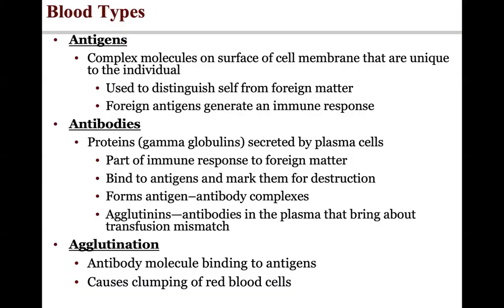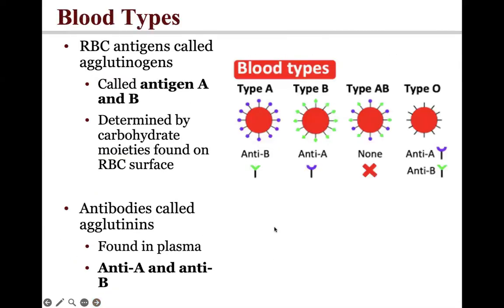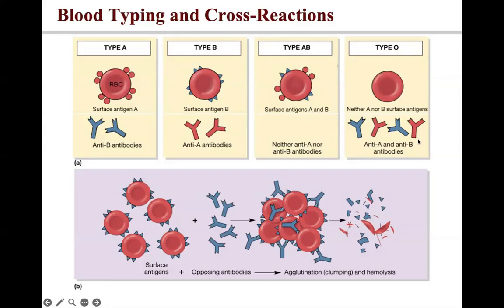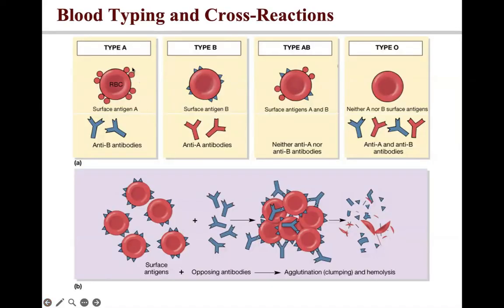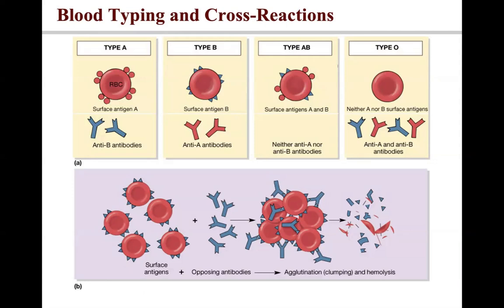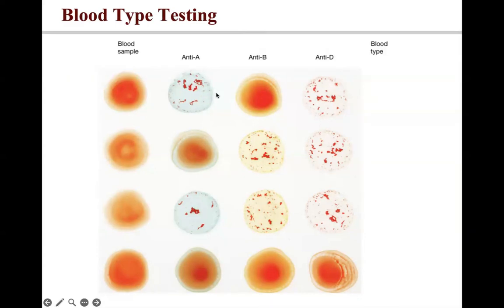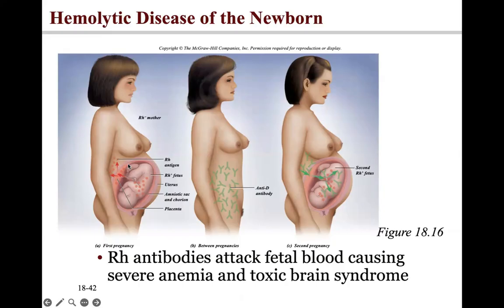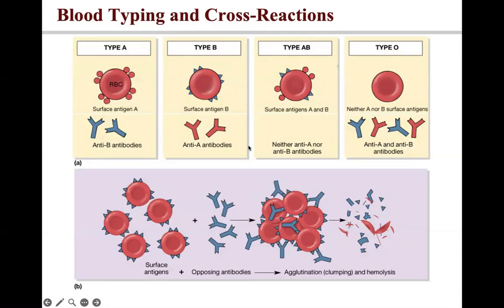Anatomy and Physiology- Blood Typing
Learn the basics of blood typing, including ABO and Rh blood groups, blood compatibility, and their importance in transfusions and clinical medicine. @Nerdy Body